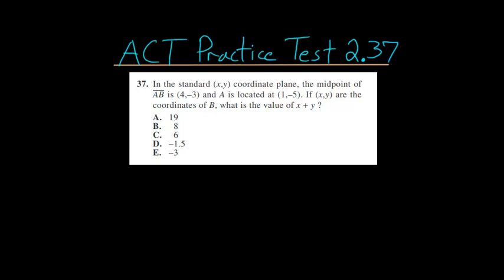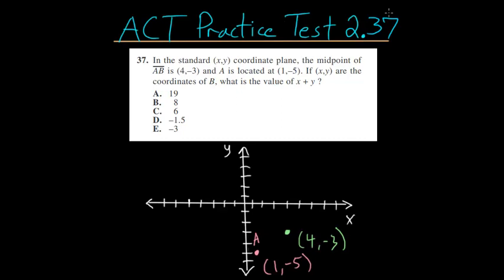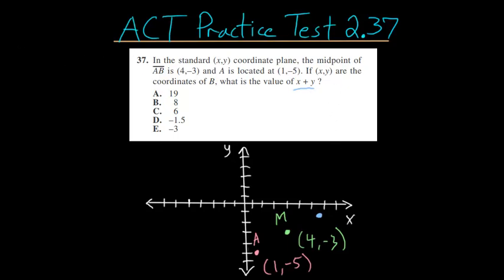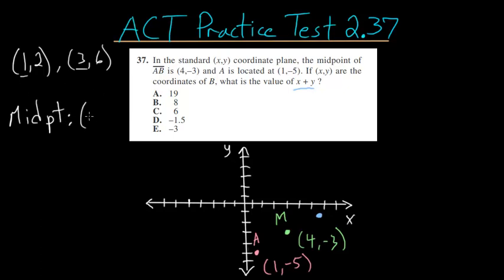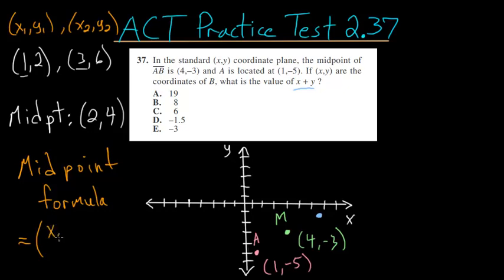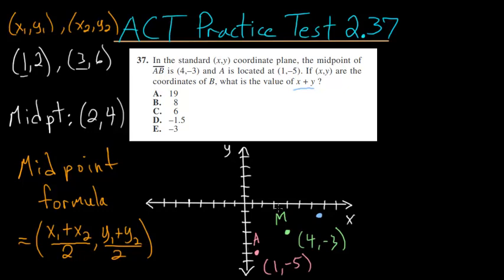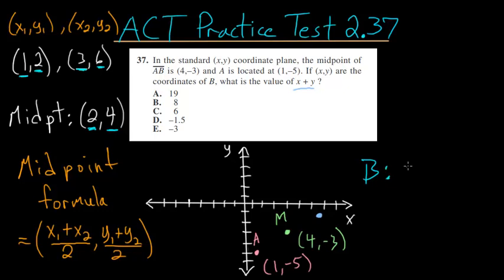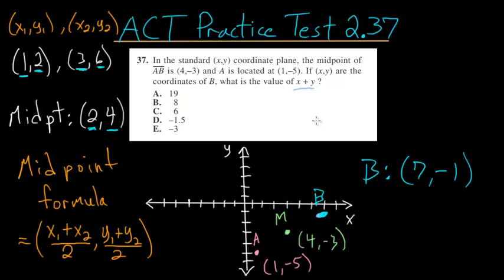ACT Math Practice Test 2.37: Midpoint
This video focuses on the thirty seventh problem from the second ACT practice test. This problem essentially focuses on the concept of the midpoint. We are given a point on a line and the mid point of that starting point and some other undetermined point. Our goal is to basically figure out the coordinates of the second point.